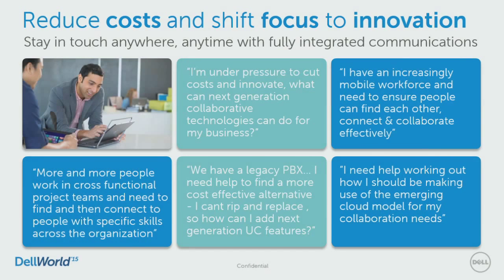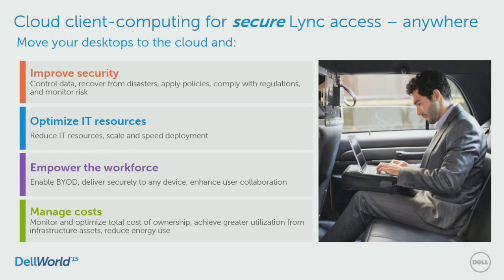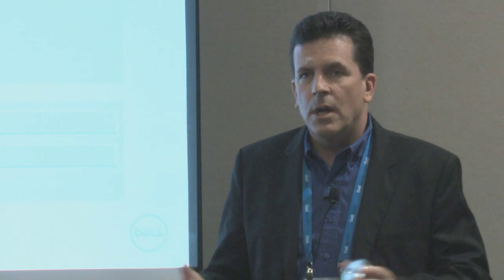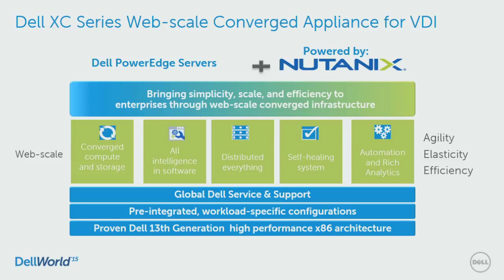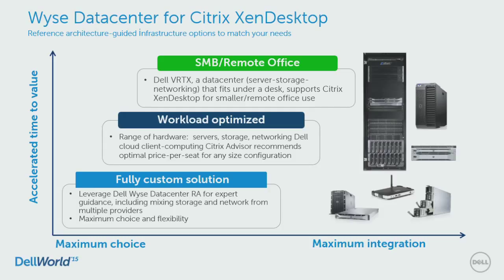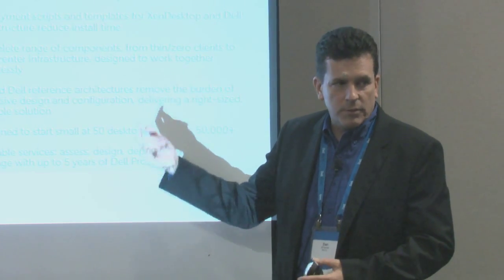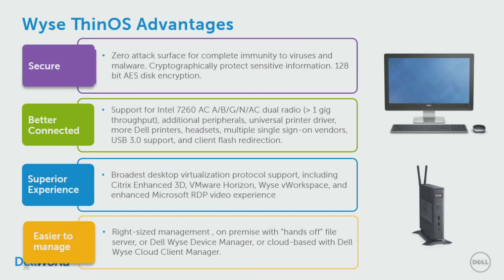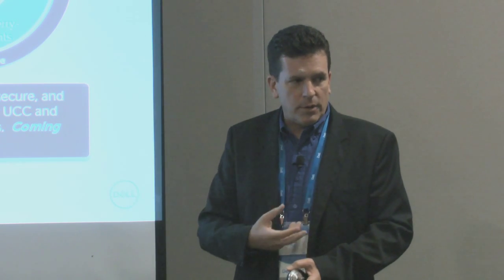Deploying Unified Communications with Lync on the Easiest, Most Secure Platform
Virtual desktop infrastructure (VDI) offers a simple and secure way to deploy unified communications with Lync. In this session you will learn about the new Dell appliance, operating system and thin clients that set a new standard for easy implementation of Citrix XenDesktop with ultra-secure connectivity to Microsoft Lync. Experience live displays of these innovative technologies and discover how customers have realized the benefits of unified communications more easily and securely with Dell.